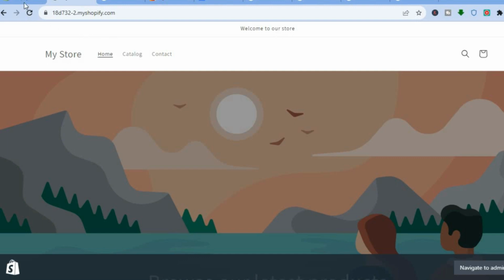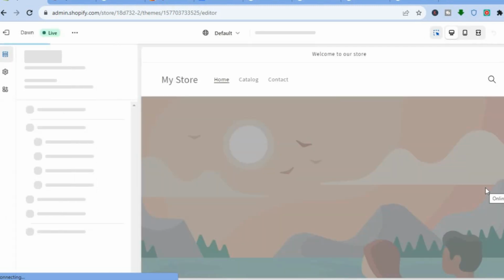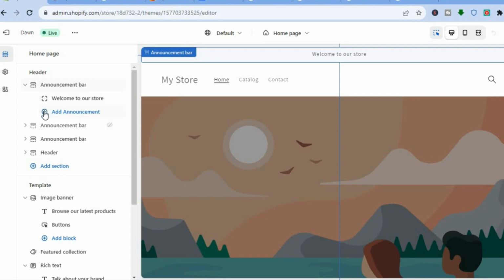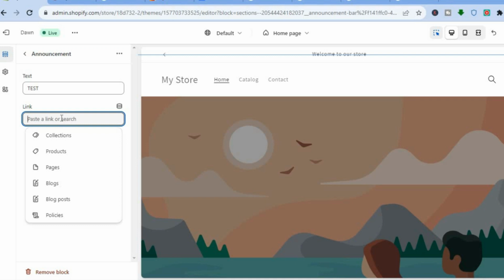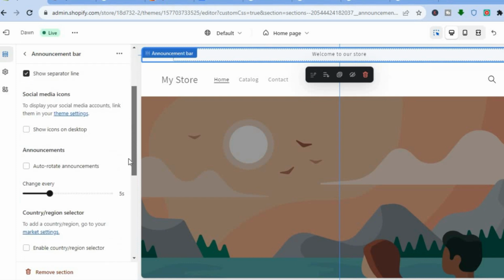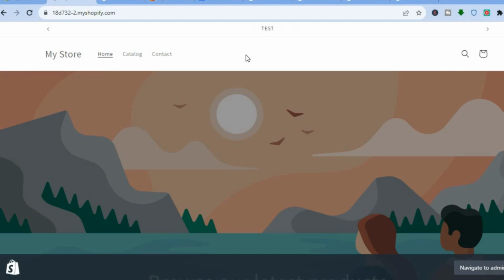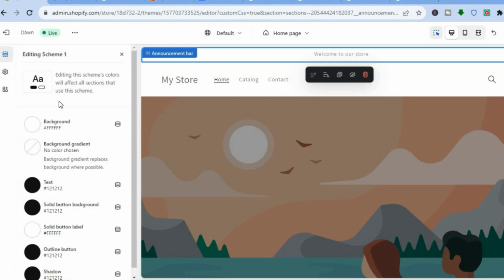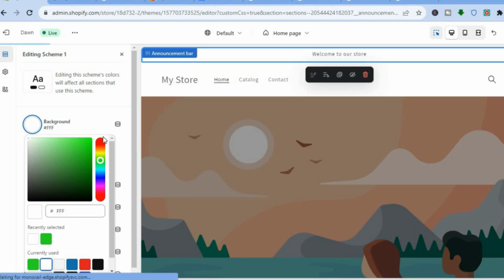HOW TO MAKE ANNOUNCEMENT BAR MOVE ON SHOPIFY STORE